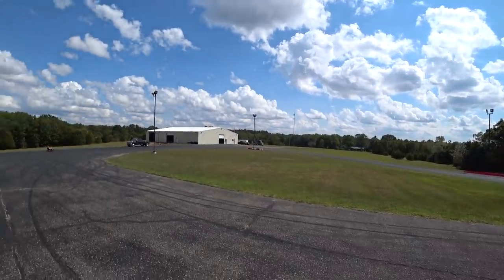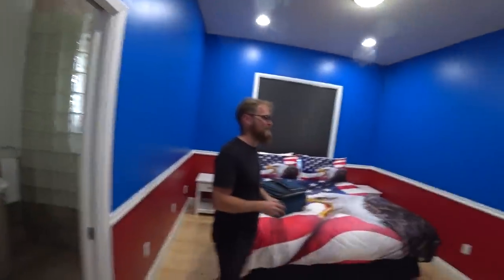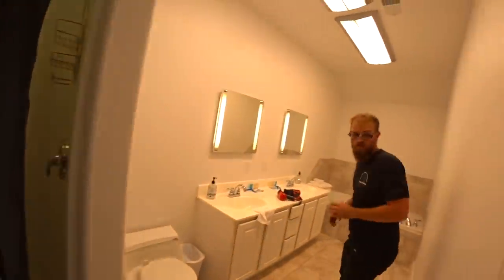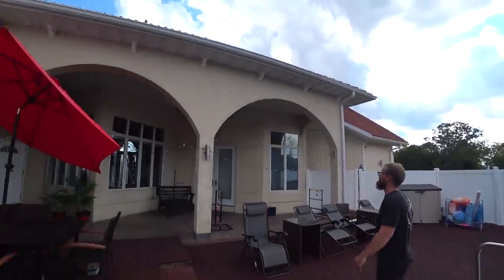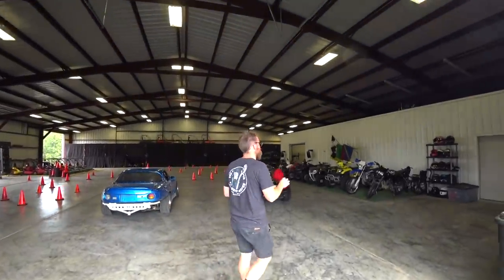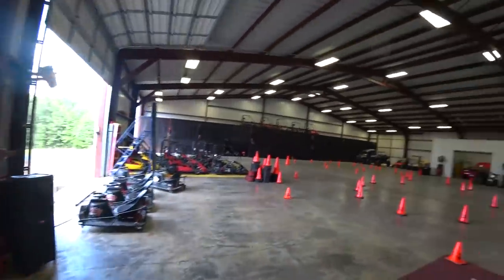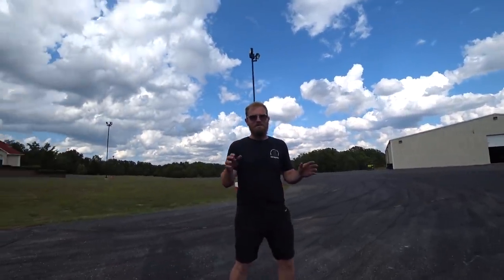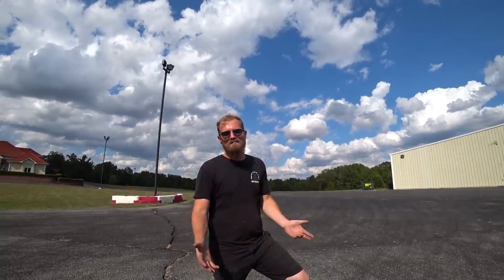This Air BnB has it's own racetrack.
A tour of "Little Talladega" which is a massive Air BnB rental house, with it's own racetrack, 100x100 10,000 sq/ft shop, Go karts, crazy karts, SXS trails, and everything else a gearhead could ask for!